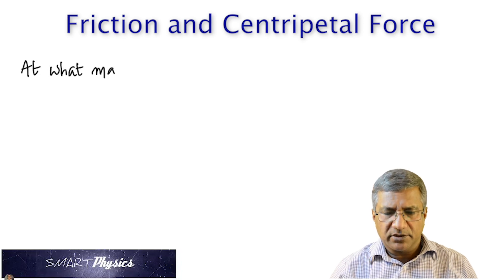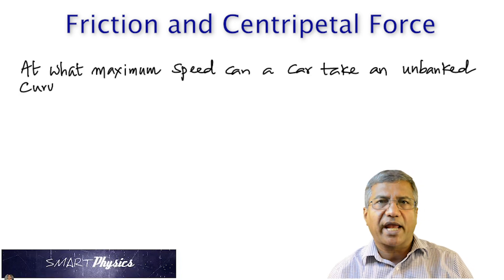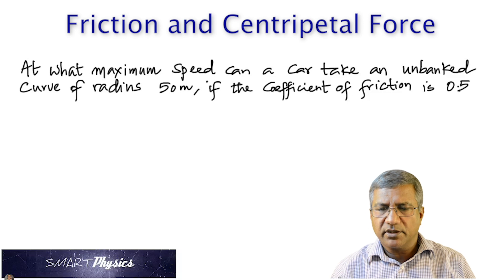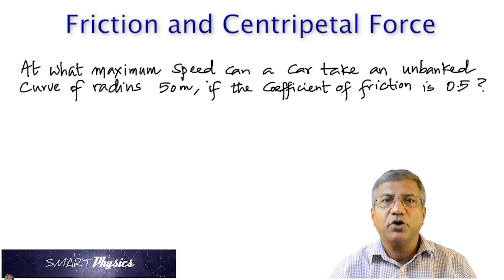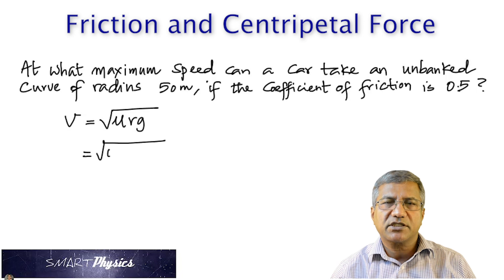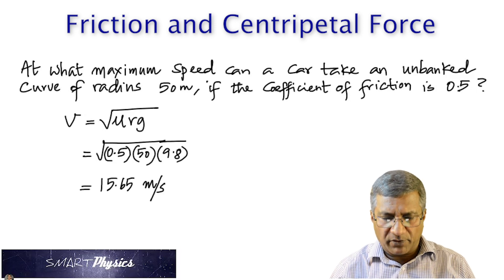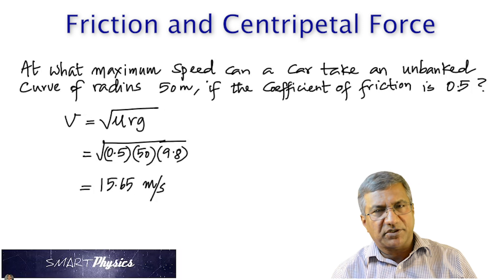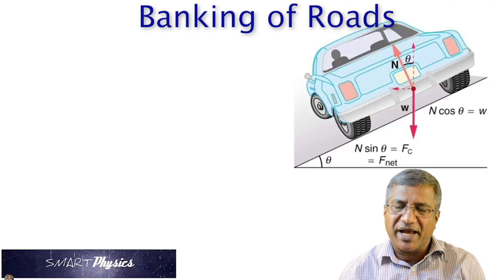Circular Motion and Gravitation Concepts and Problems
Explanation of the concepts in circular motion and gravitation with worked out problems for college physics students